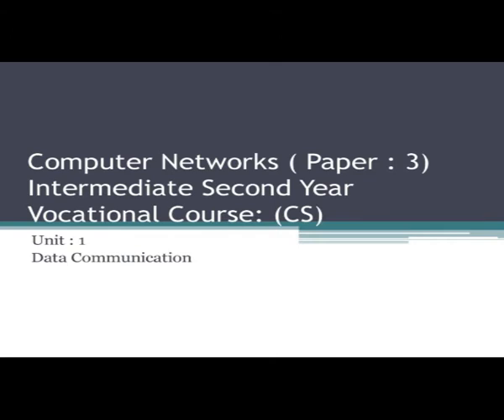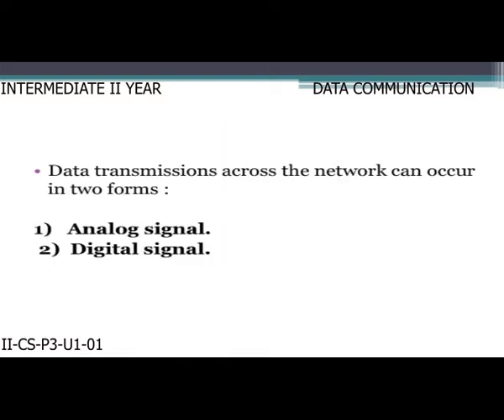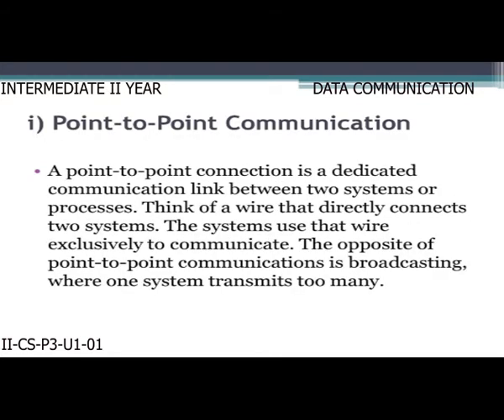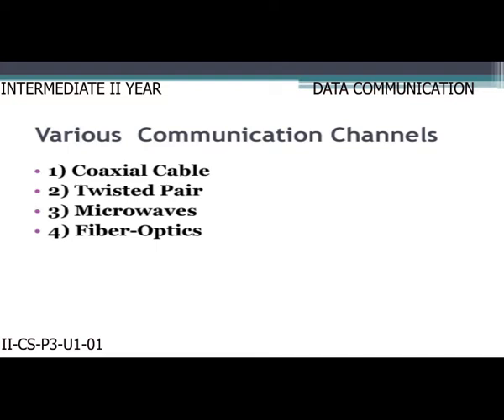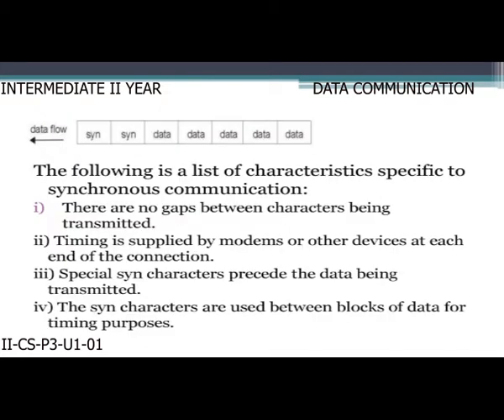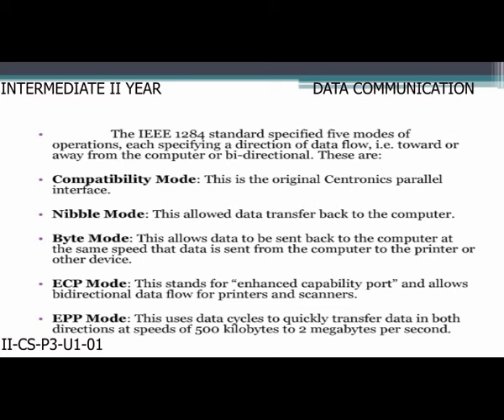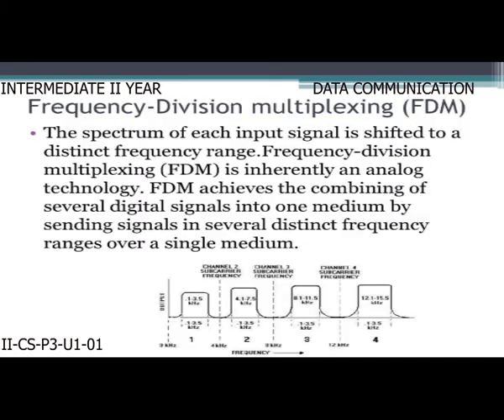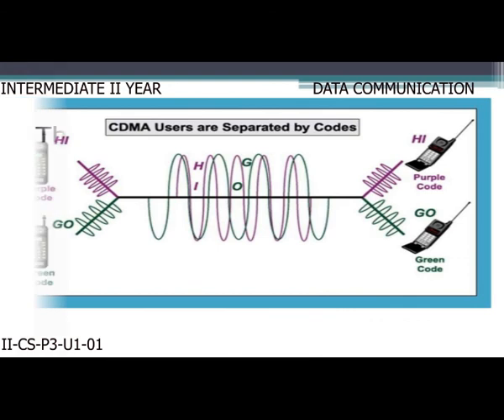VOCATIONAL COMPUTER SCIENCE 2ND YEAR P3 - U1 - 01 - DATA COMMUNICATION